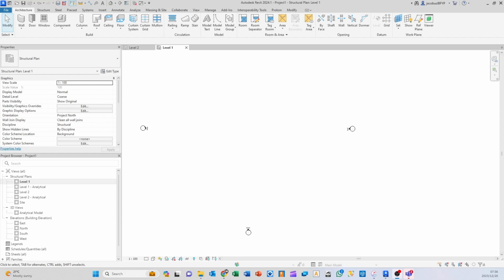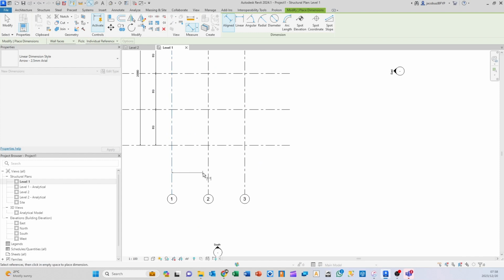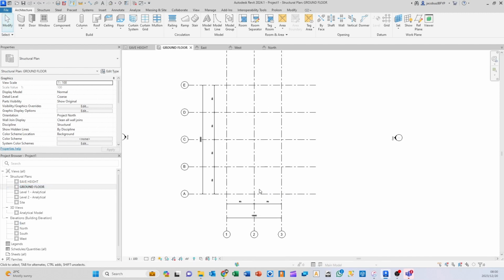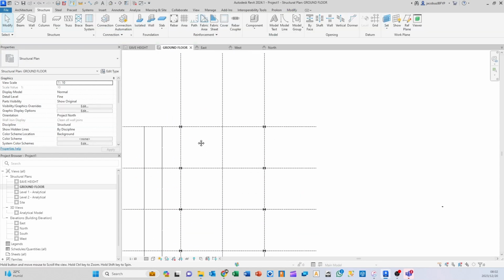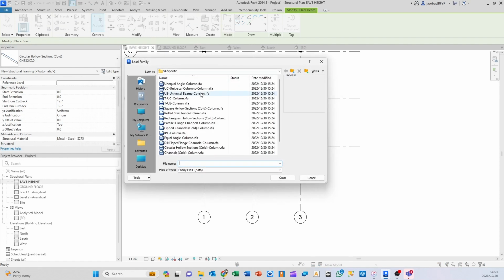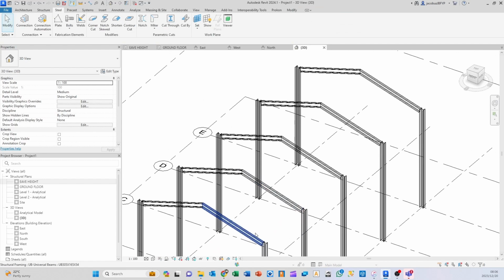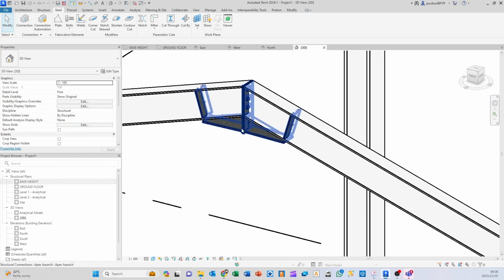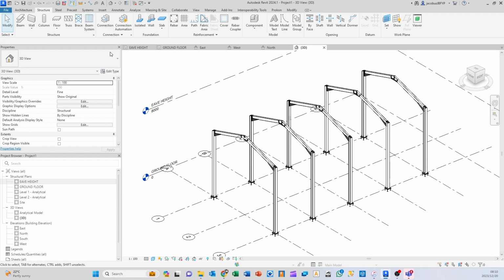Revit Structures: Modelling a Portal Frame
Revit has a vast array of built-in functions that offer, to some extent, limitless modelling capacity, as long as you know how. In this clip I take you through the basics of modelling a Portal Frame in Revit.